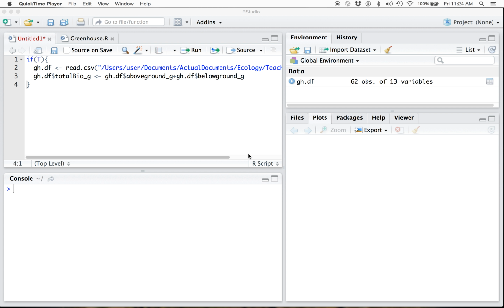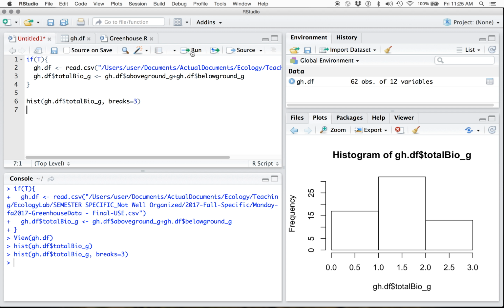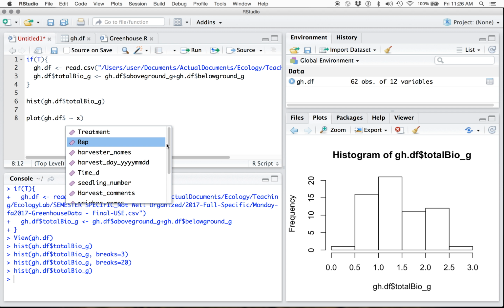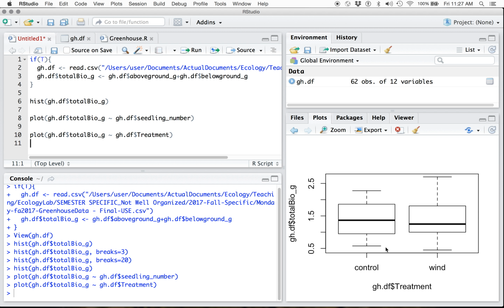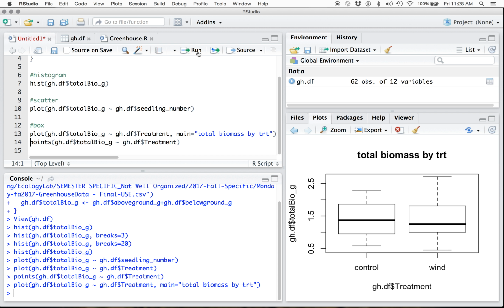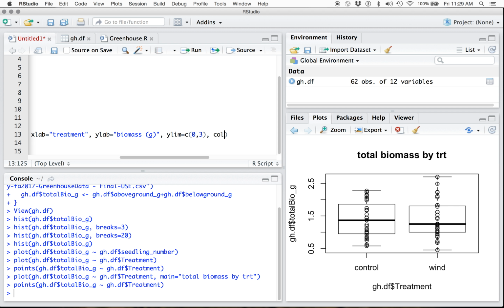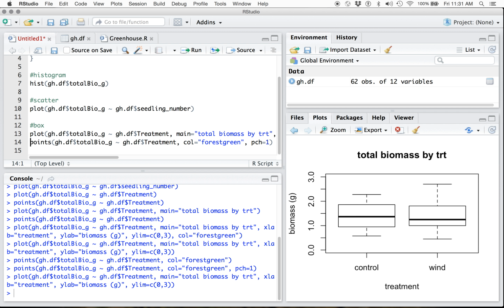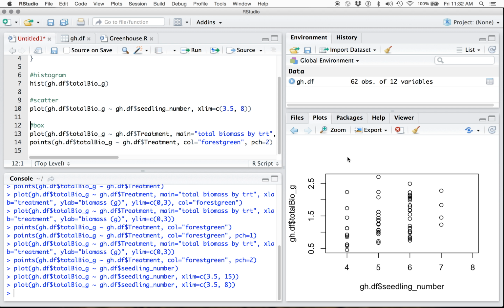Simple Graphs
Two Skis Walk into a R - Dr. Ray Dybzinski and Dr. Brian Ohsowski help you create simple graphs/plots using R studio.  Learn to make histograms, XY plots, boxplots, and how to change the format, title, color, and labels.